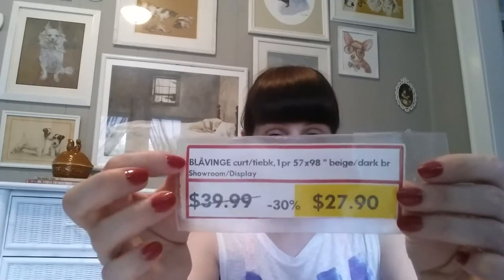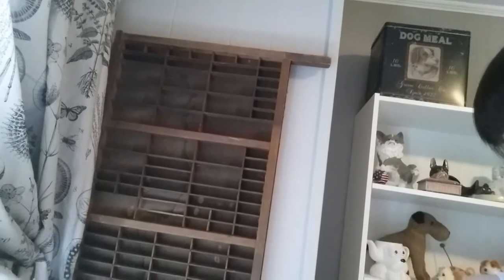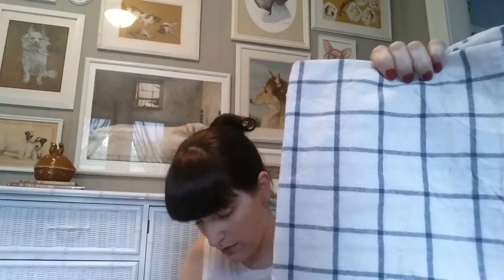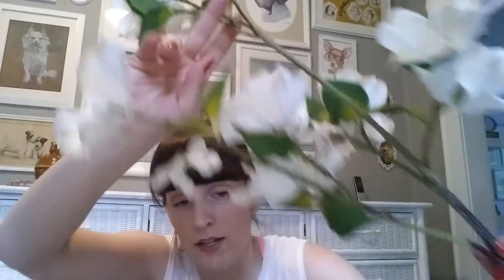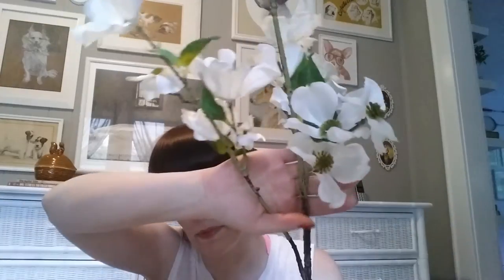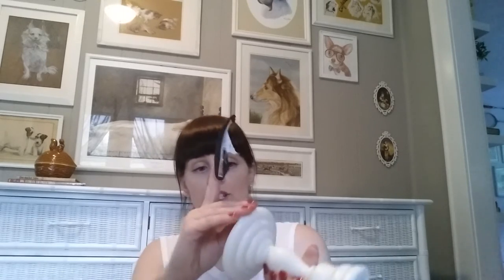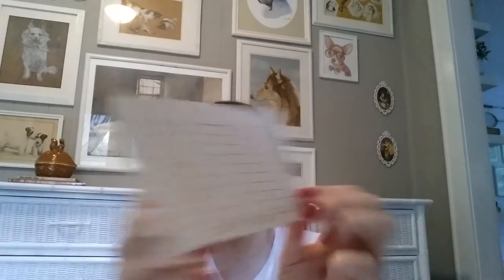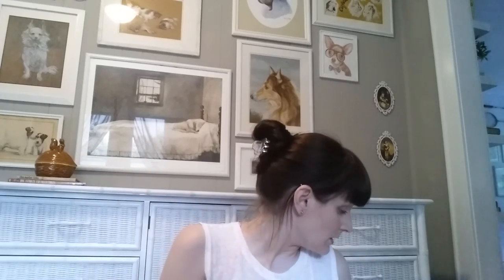Ikea, target, goodwill outlet thrift haul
Some recent finds